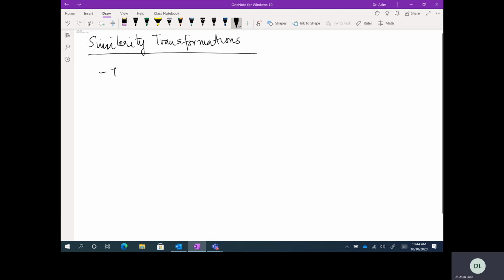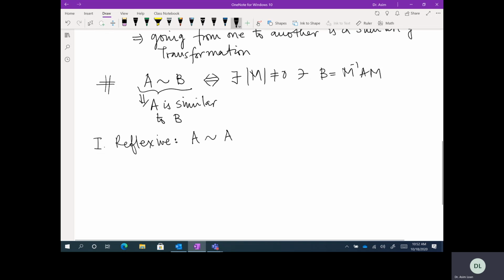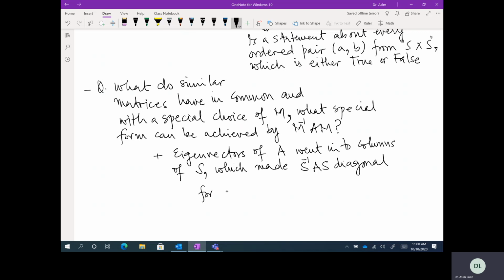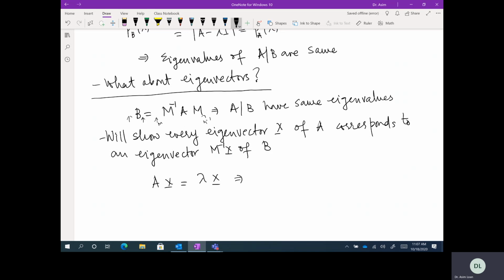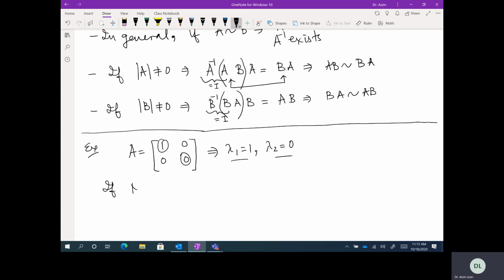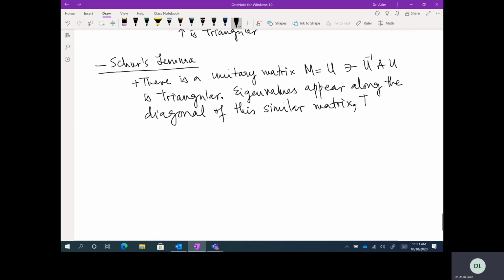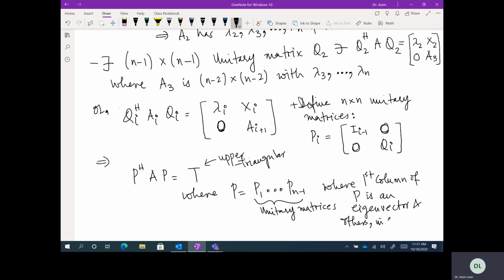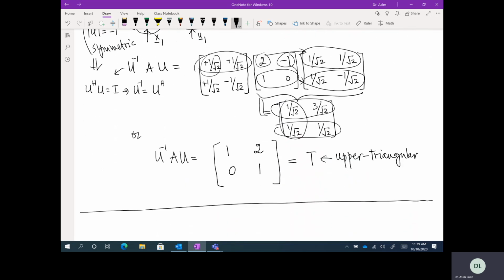Ch 5 Eigenvalues and Eigenvectors (6 of 8)